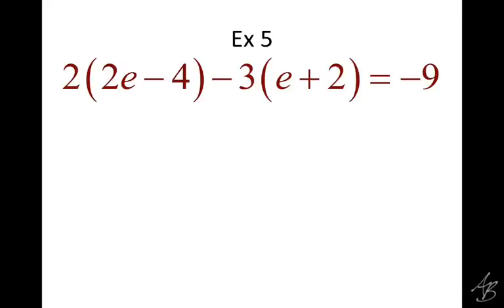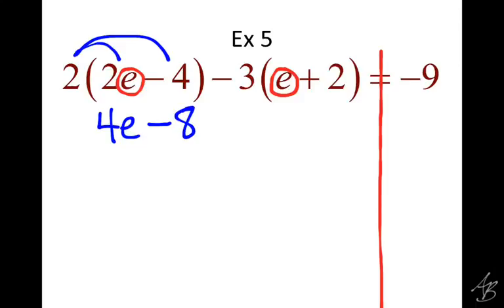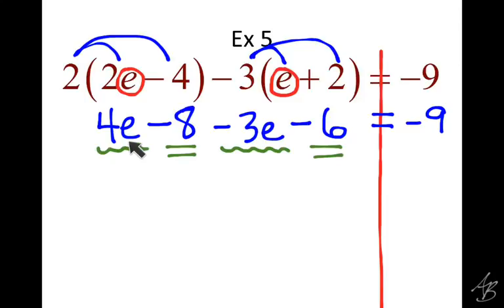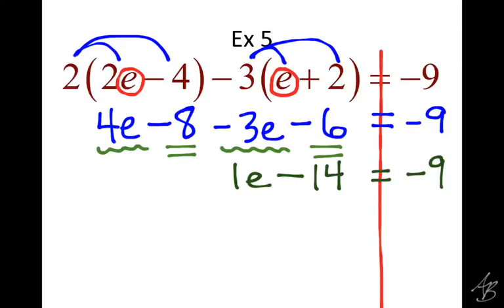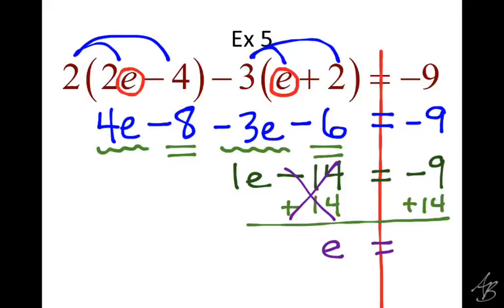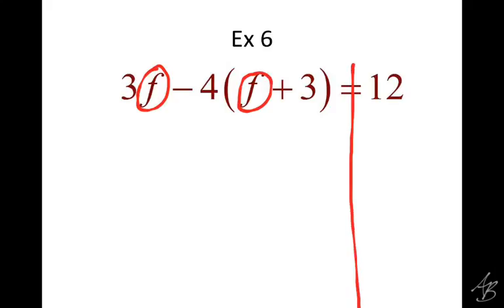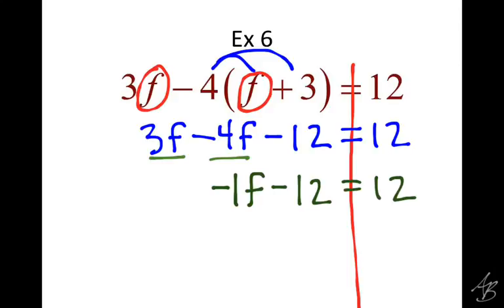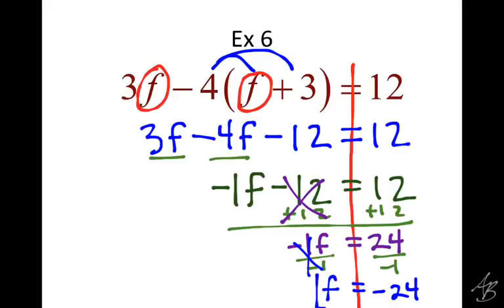11/18 Notes - continued from 11/17